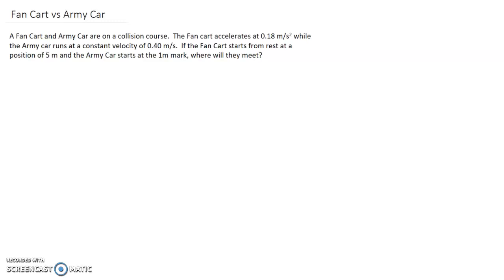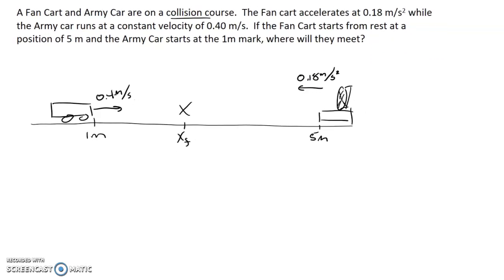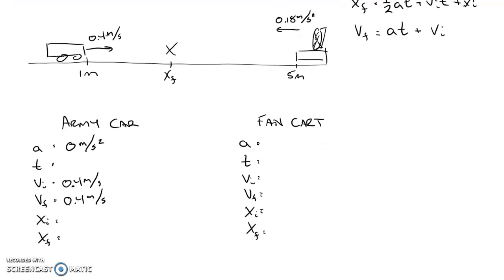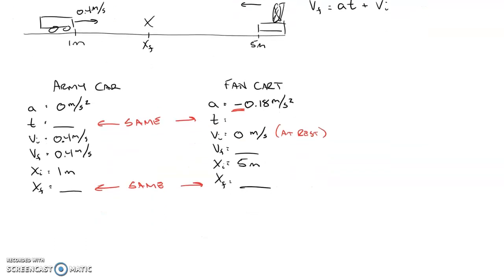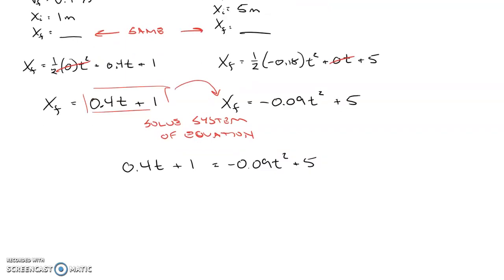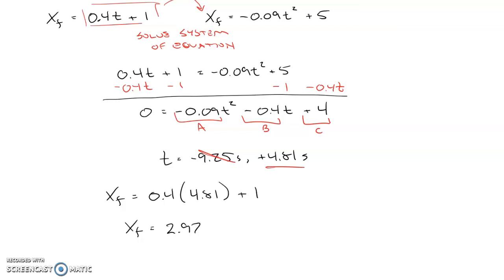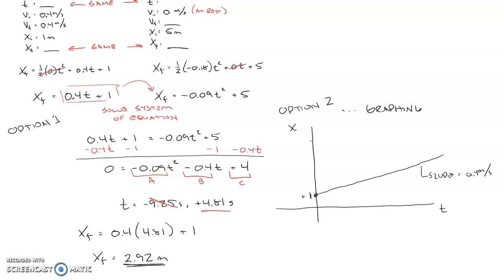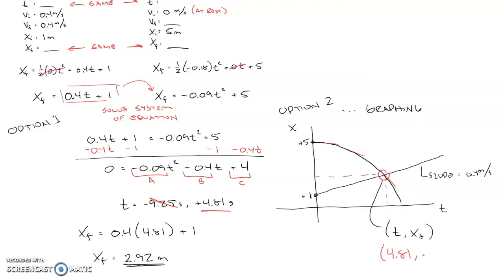Fan Cart vs Army Car - UAM System of Equations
A Fan Cart and Army Car are on a collision course.  The Fan cart accelerates at 0.18 m/s2 while the Army car runs at a constant velocity of 0.40 m/s.  If the Fan Cart starts from rest at a position of 5 m and the Army Car starts at the 1m mark, where will they meet?